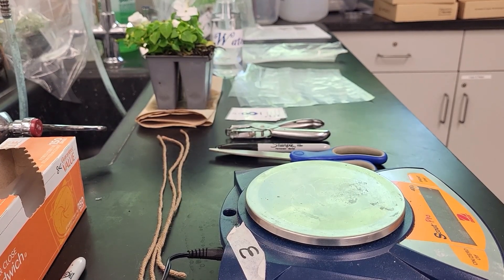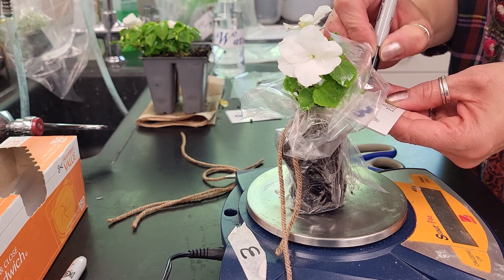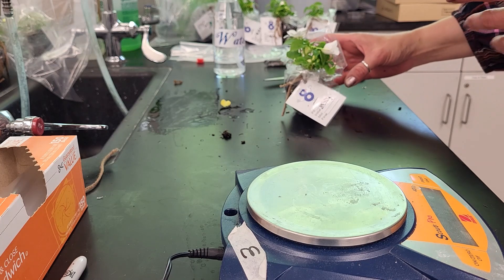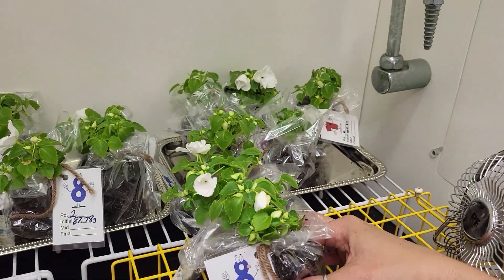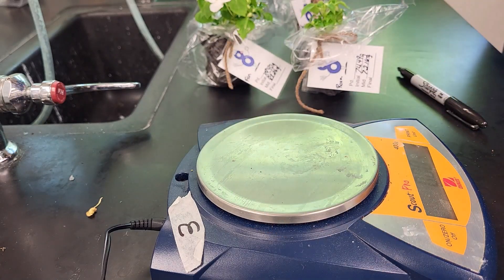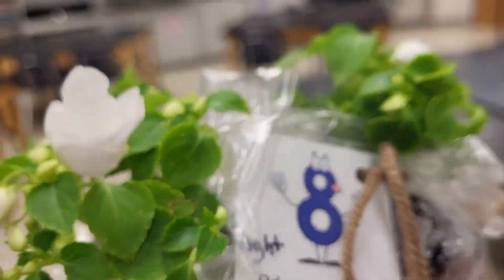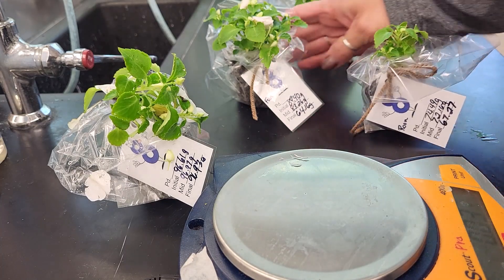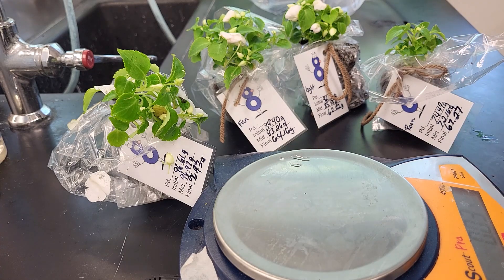Lab Transpiration Whole Plant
The Lab Transpiration Whole Plant is an AP Biology experiment designed to investigate the process of transpiration in plants. It involves measuring the rate at which water is lost through a plant's leaves and stems. By creating a controlled environment and manipulating variables such as light intensity, humidity, and airflow, students can observe how these factors impact transpiration rates. This experiment helps students understand how plants regulate water loss and adapt to different environmental conditions, providing insights into plant physiology and adaptation.